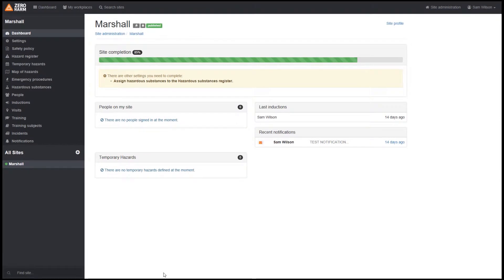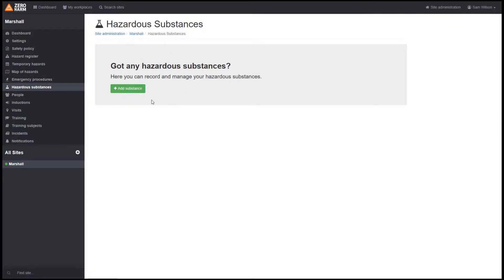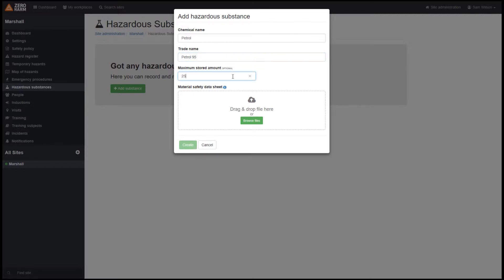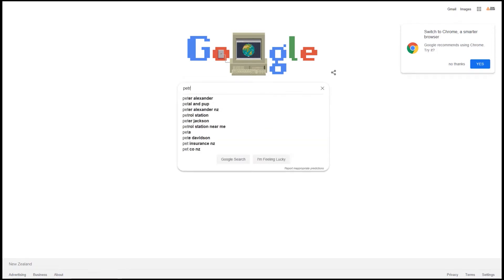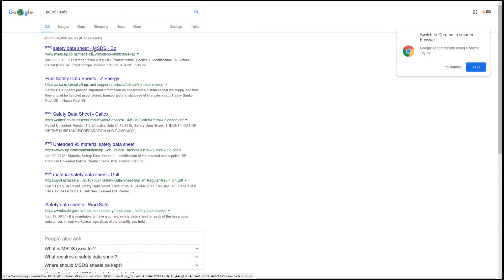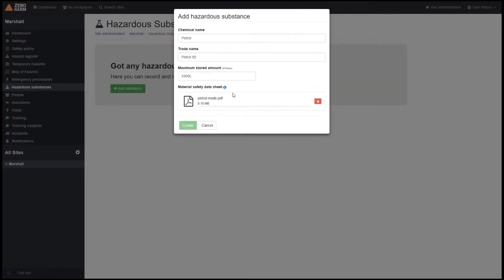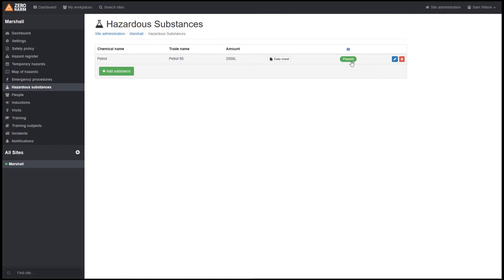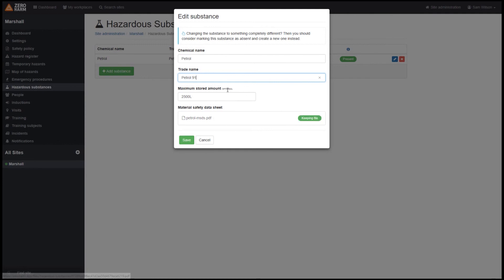Zero Harm - Hazardous Substances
Zero Harm tutorial video looks at the Hazardous Substances area and how to add and find the material safety data sheets.